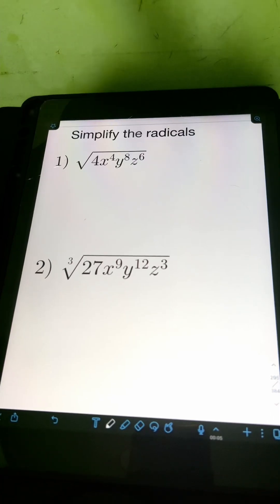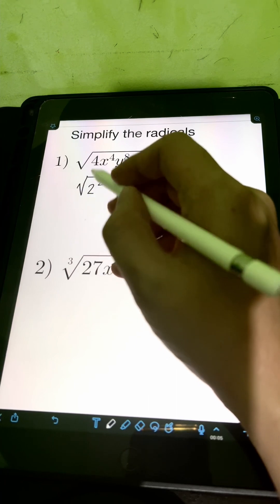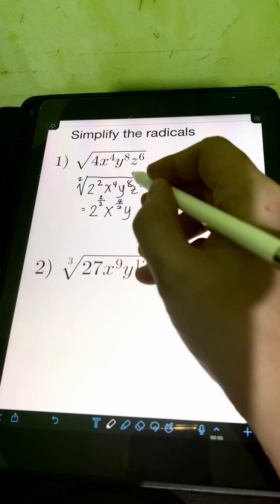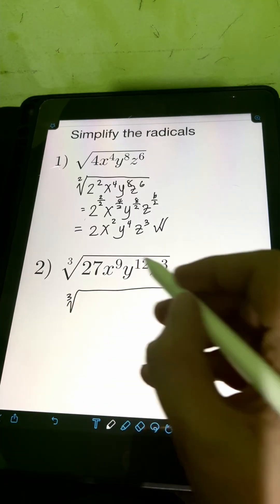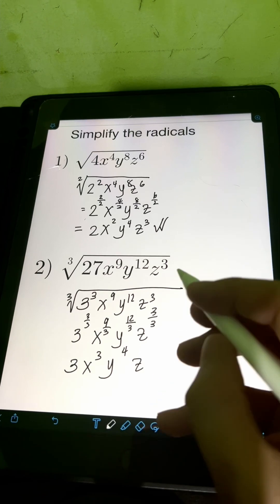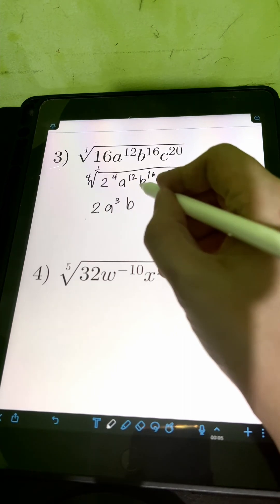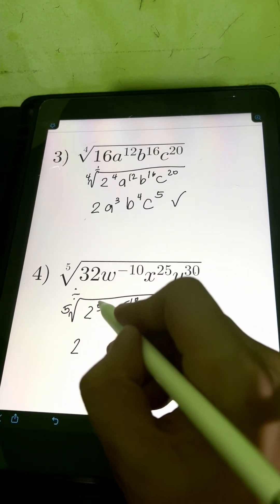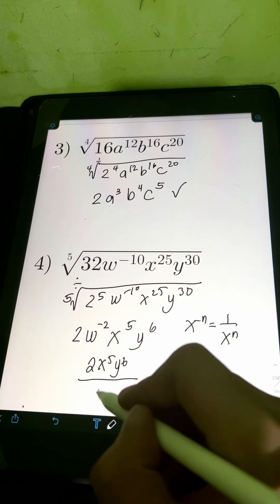Evaluating Radicals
Hi guys! This video discusses the concept of radicals. Basically radical is an an expression that has a fractional exponent. We can transform any base with fractional exponent into radical expression using radical symbol with index and radicand inside. We also define the nth root of a number and how to find it as well as transforming a radical expression into expression with fractional exponent and vice-versa. Happy learning and enjoy watching!